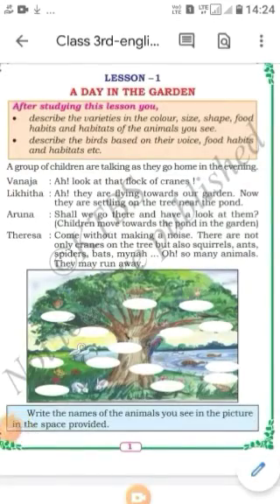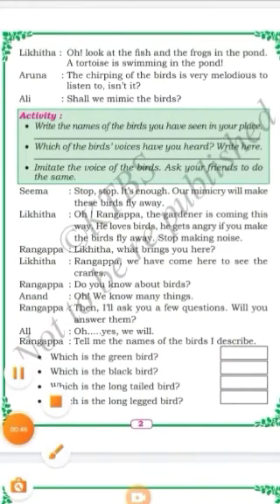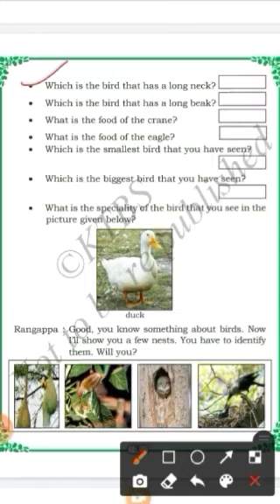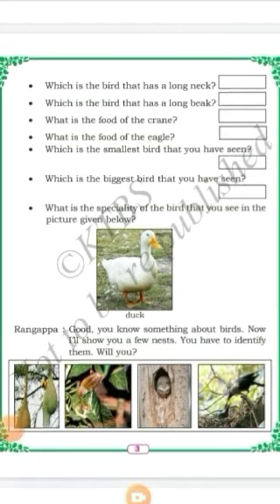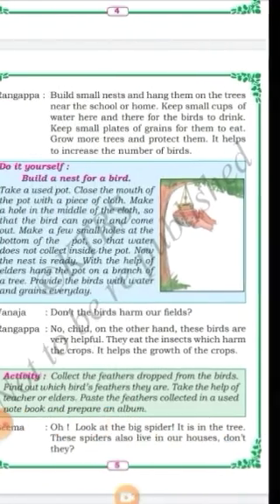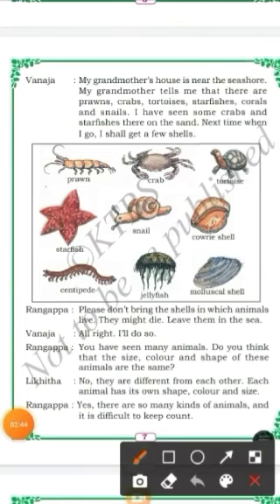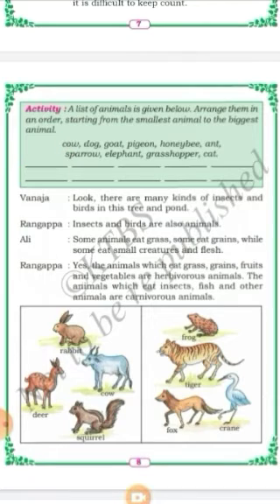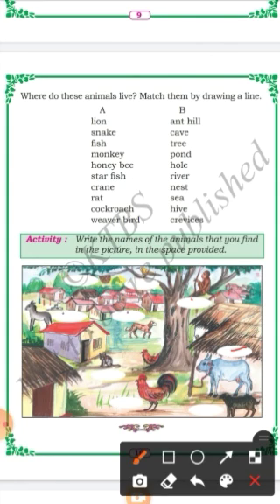karnatakaboard 3stdEVS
3rd std EVS chapter 1, A day in the garden